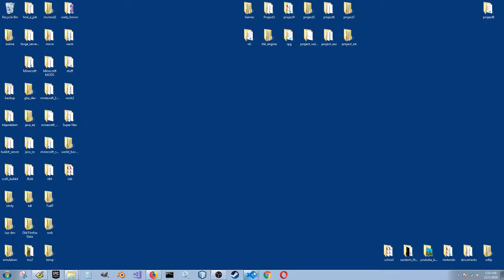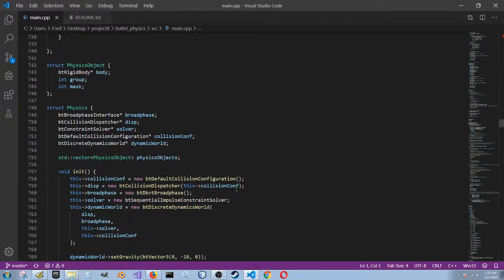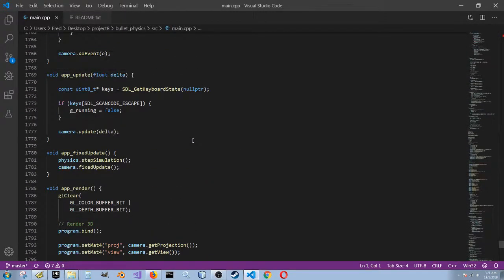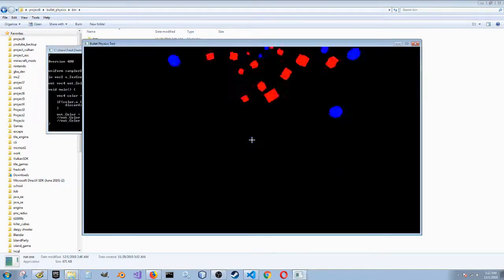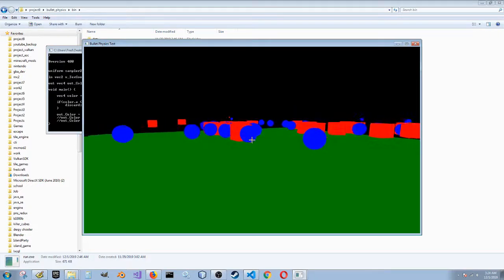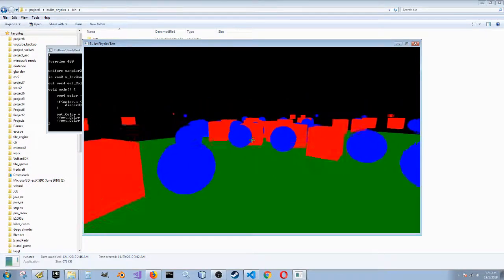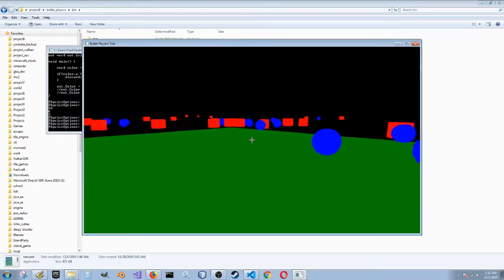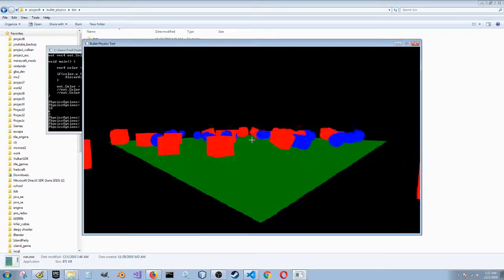Bullet Physics Test Demo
Hello again... This video will cover a bullet physics test that I've been working on the past few days. It just a really basic demo were I implemented a physics camera system and you can walk around the area and interact with cubes and sphere. You can launch them, pull them to you and grab them and then toss them around. Its a pretty simple and strait forward demo plus it was a lot of fun to do.

Note: In the video I made a couple of mistakes. Its not 60 seconds a frame but 1/60 frame a second and not 30 seconds but 1/30 frame a second. Sorry...

This is the first demo video I have done in a while. The next videos will be quite a bit more structured... I will discuss it with the introduction which will be some time next week. They will cover demos that could be as simple as a rotating white triangle to really advance topics like physically based lighting. I want to do this series first because I haven't played with these technologies in a year and I need some practice. Look forward to those and there will be code along with them and hopefully through those videos I'll be a better speaker as well. Well see yall and have a nice day.

Channel News 3 (Really Depressing Video / Old Project Demonstrations)